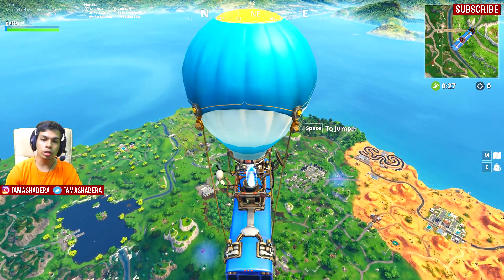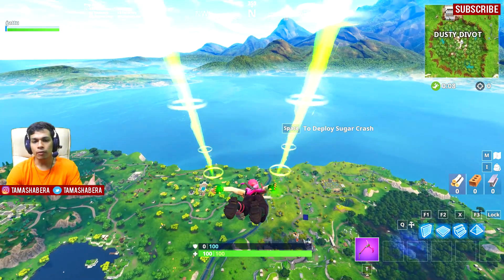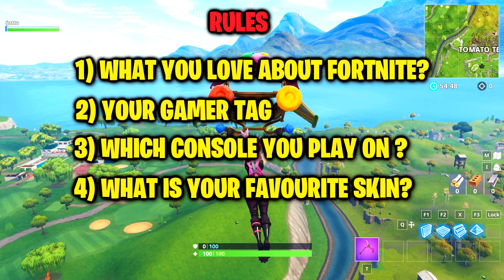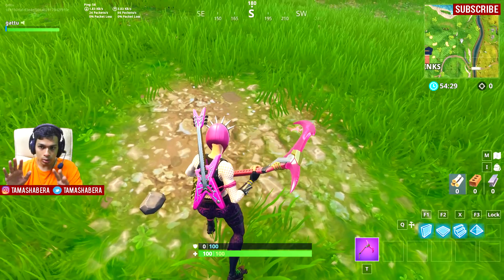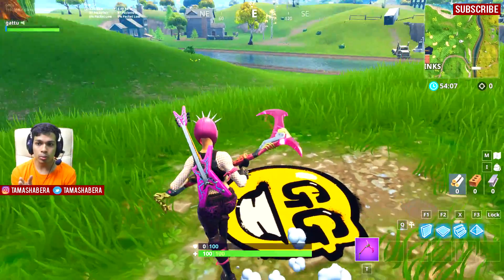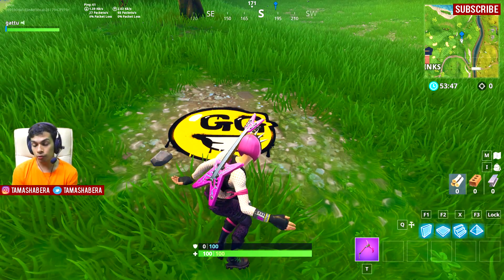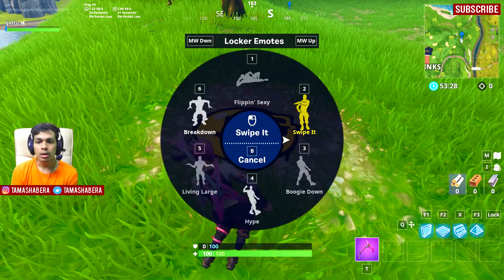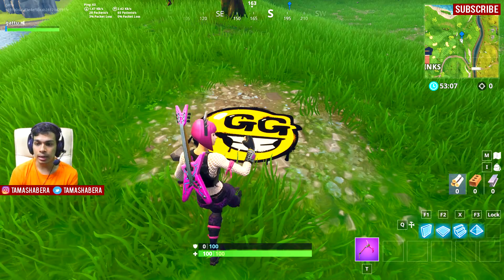"Search between a Covered Bridge, Waterfall, and the 9th Green" Location Fortnite WEEK 10 Challenges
The Battle Star for Week 10 in fortnite is found at Search Between Covered Bridge a Waterfall and the 9th Green - Location Fortnite WEEK 10 Challenges

Week 10 Challenges in this video :
Search Jigsaw Puzzle Pieces in Basements (0/7)
Consume Apples or Mushrooms (0/20)
Eliminate Opponents (0/10)- Hard
Search Chests in Salty Springs (0/7)
Deal damage to opponents (0/5000)
Search between a covered bridge, waterfall, and the 9th green (0/1) - Hard
Stage 1: Eliminate an opponent in Pleasant Park (0/1) - Hard